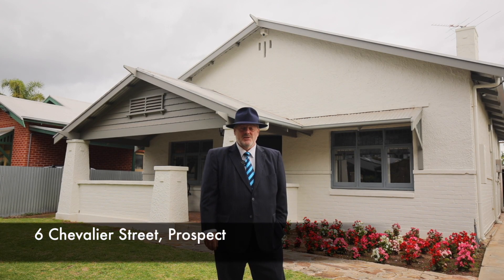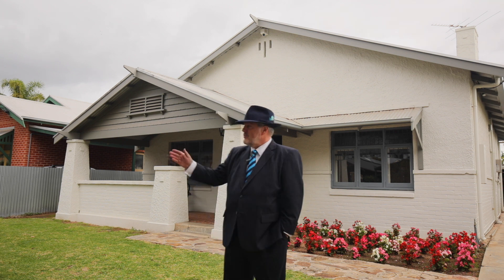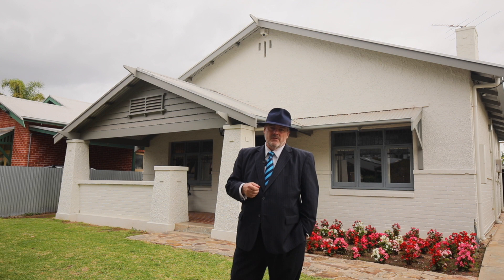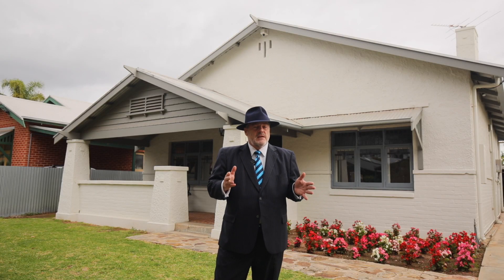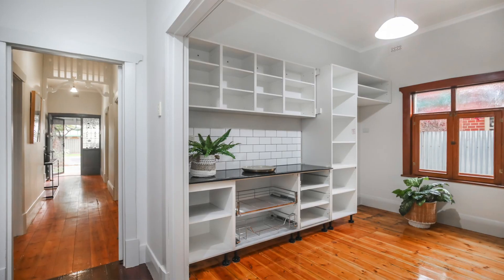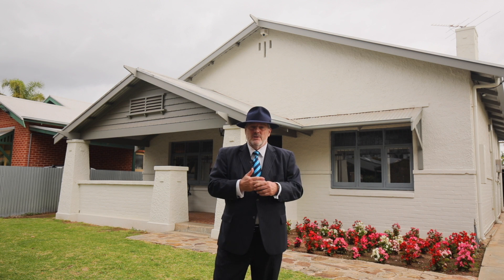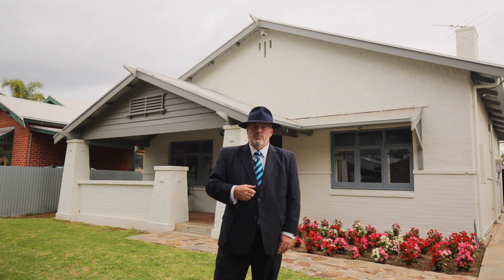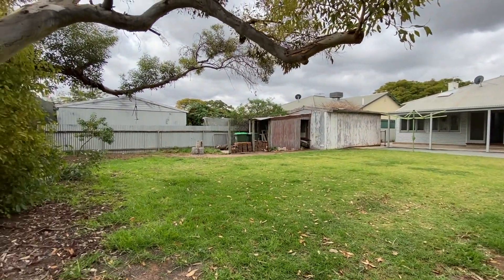New Listing - 6 Chevalier St, Prospect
New Listing - 6 Chevalier St, Prospect - contact Steve von der Borch for more details on  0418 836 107